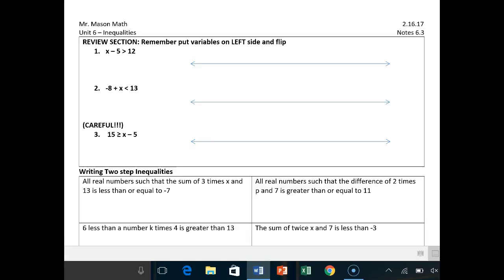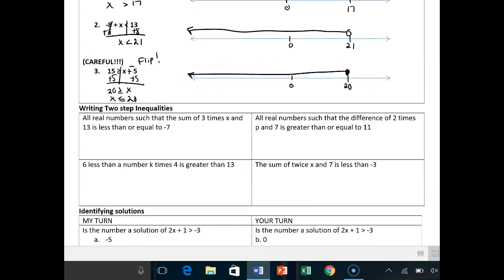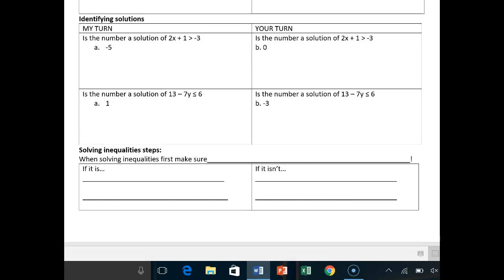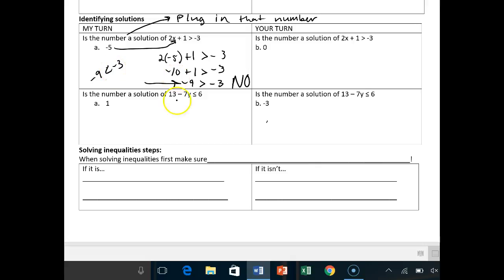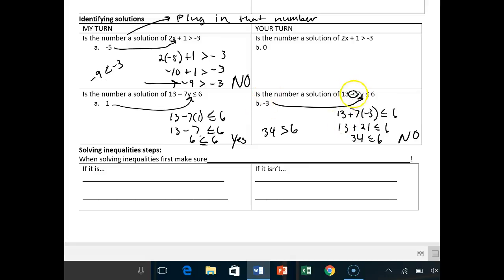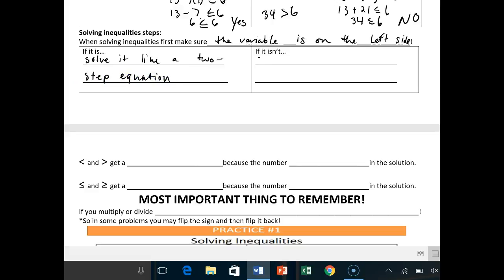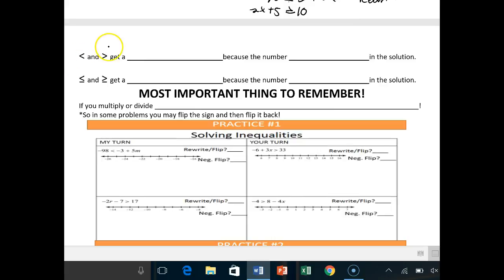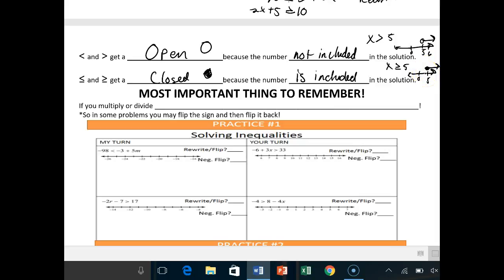Notes 6.3 pt.1